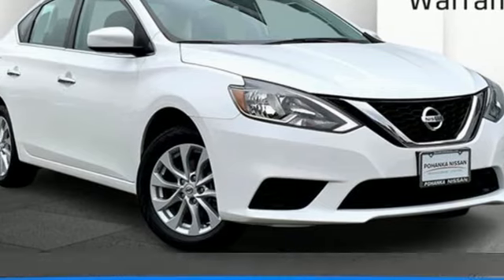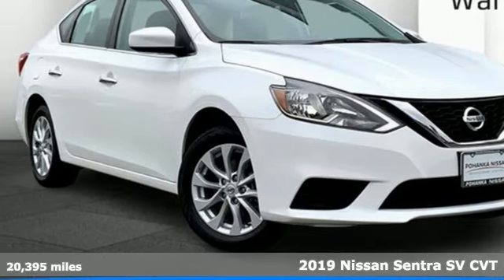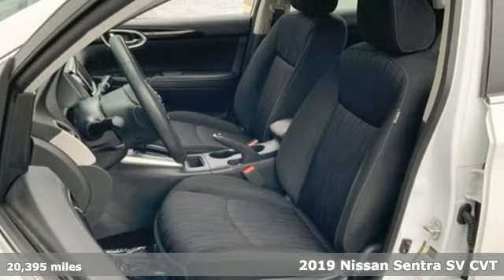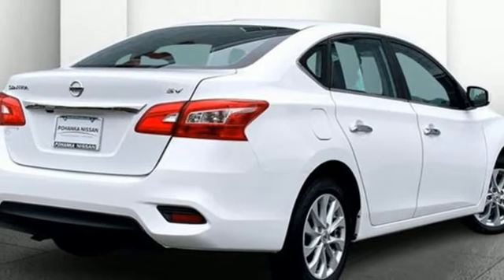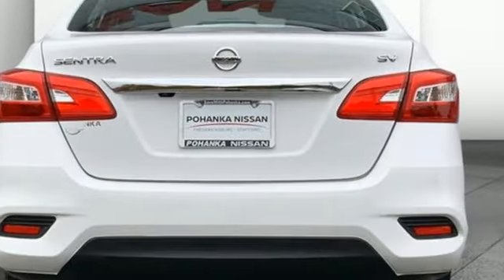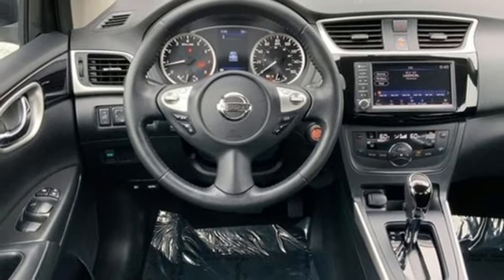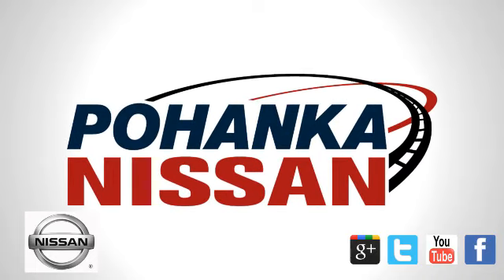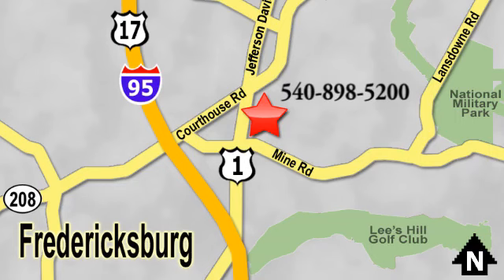Used 2019 Nissan Sentra Fredericksburg, VA SNY298780A - SOLD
Year: 2019
Make: Nissan
Model: Sentra
Trim: SV
Engine: 4 Cylinder Engine
Transmission: xtronic cvt
Color: Fresh Powder
Interior: Charcoal
Mileage: 20395
Stock #: SNY298780A
VIN: 3N1AB7AP8KY379361

Address:
10665 Patriot Hwy